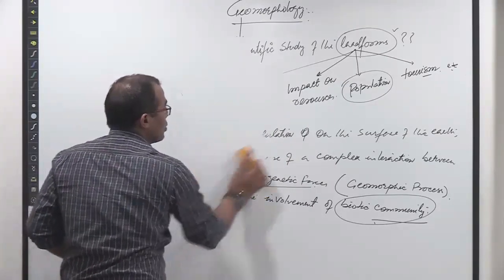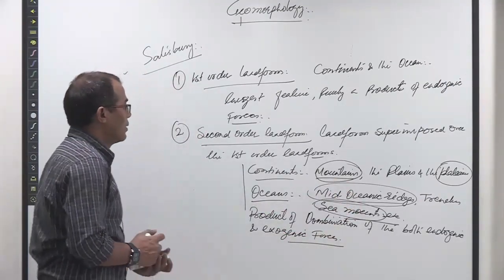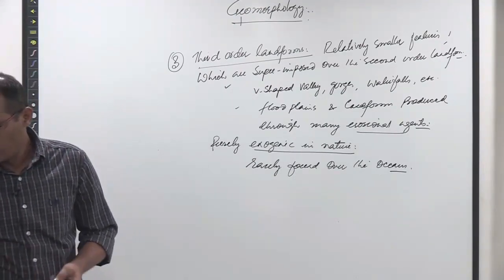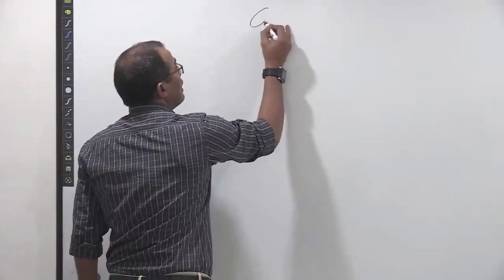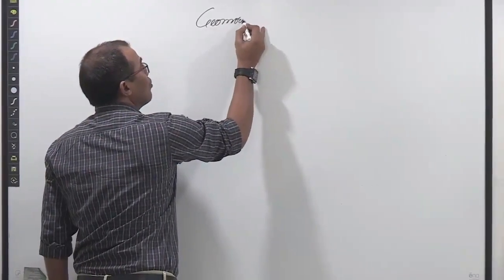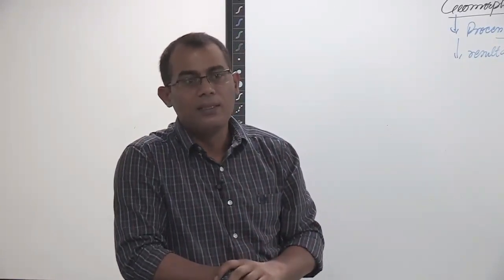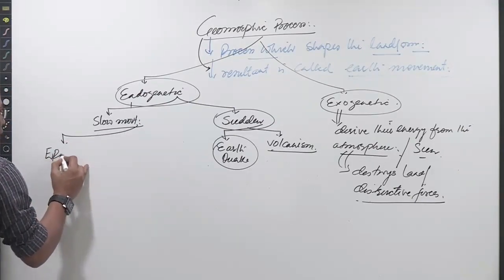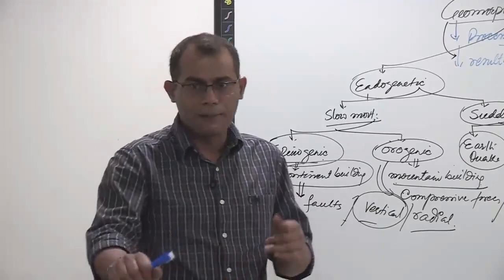Geography Optional ,Geomorphology Class-2 by Shamim Anwer sir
Geography Optional, Geography G.S., Geomorphology Class-2 by Shamim Anwer sir